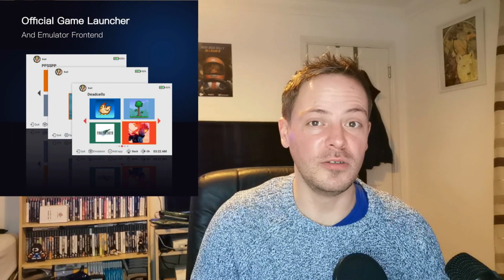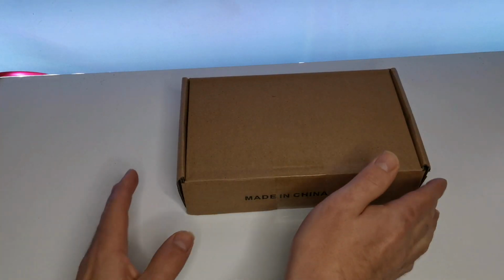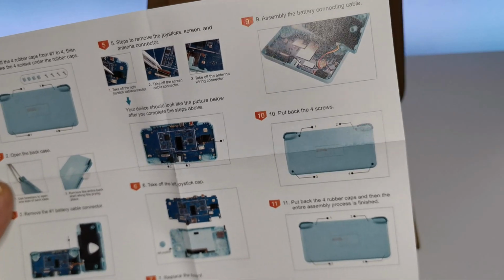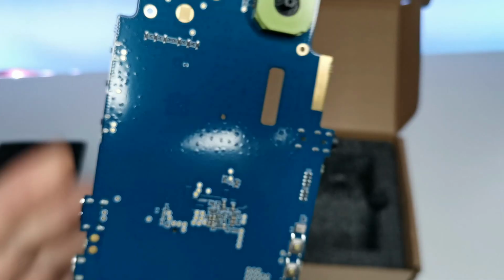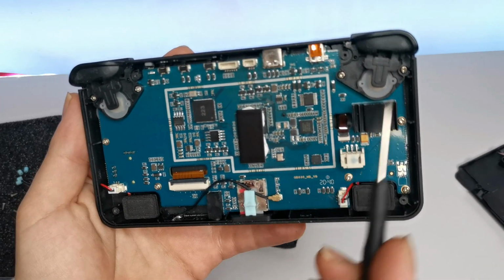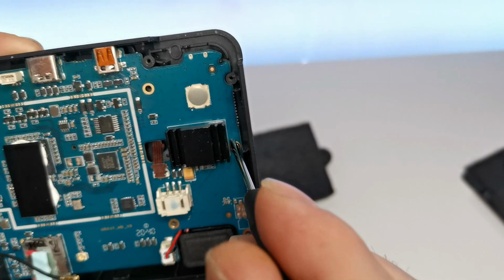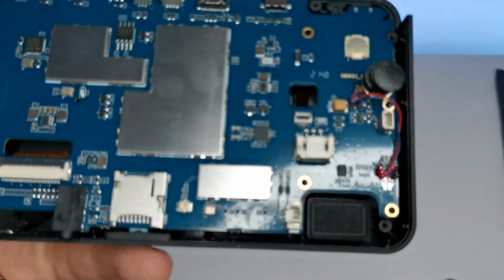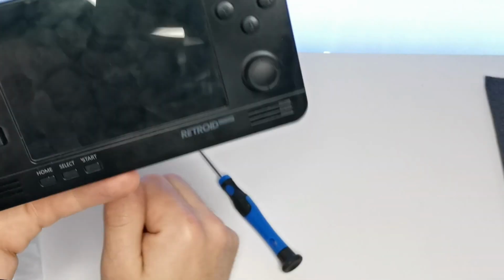Retroid Pocket 2 Plus + Upgrade Assemble Installation DIY Review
Head to my dedicated Retro Gaming Web Store ---

Support me and access and exclusive content,

Retroid Pocket 2 plus Setup Part
(Coming Soon)